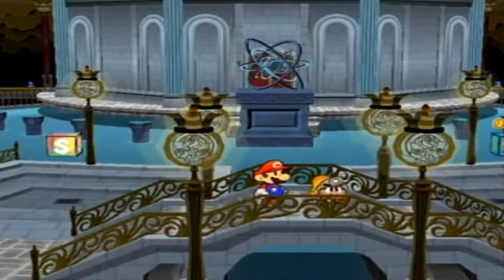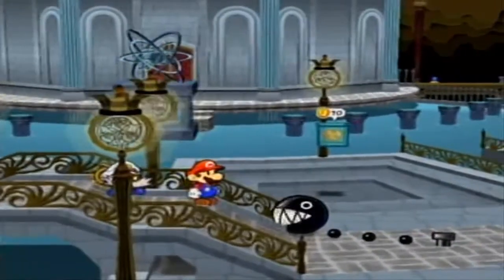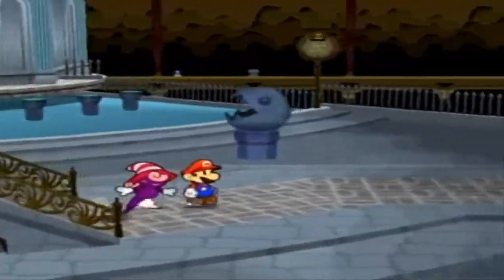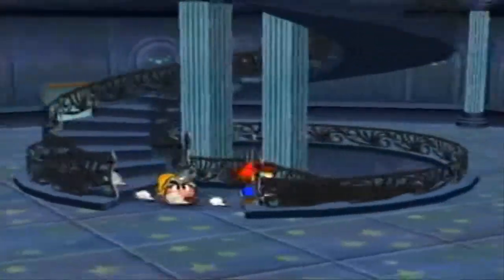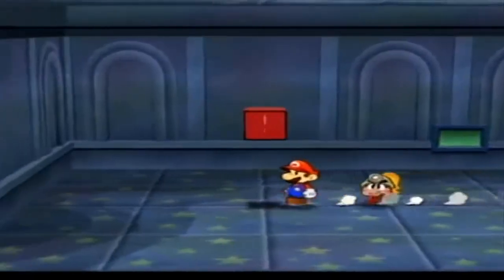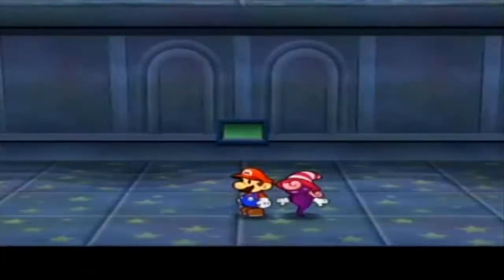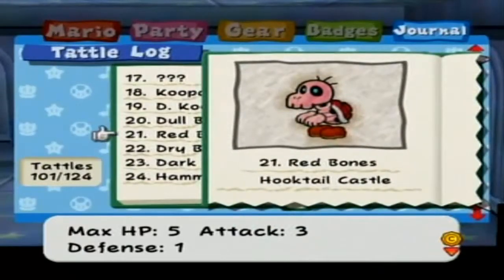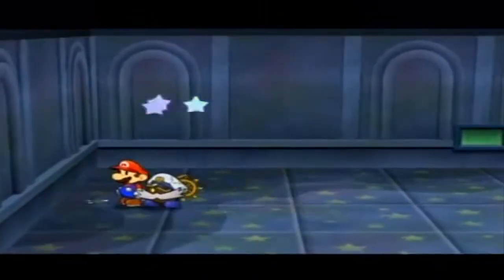Paper Mario: The Thousand-Year Door - Part 68: Oh Brother (Feat. Mega's Bro)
My bro and I enter Riddle Tower and solve many trials and tribulations in our way.